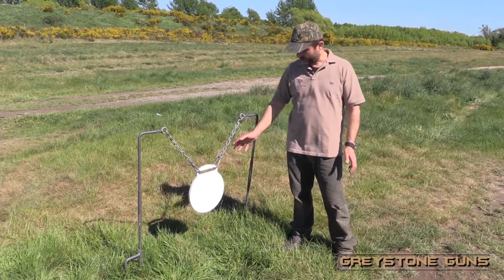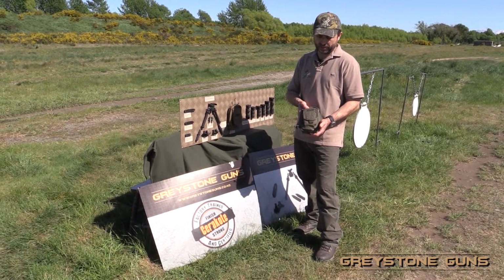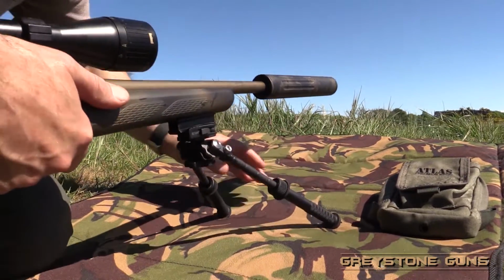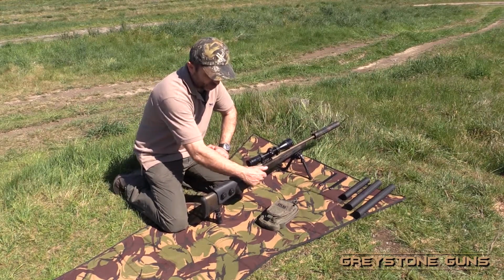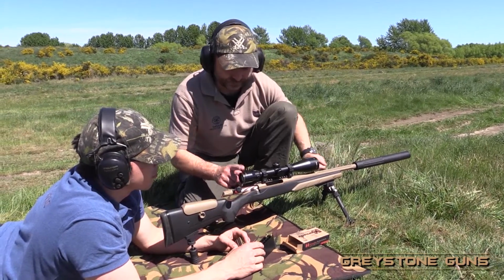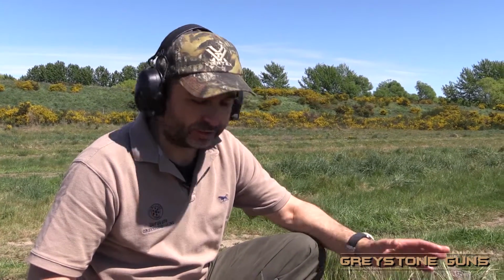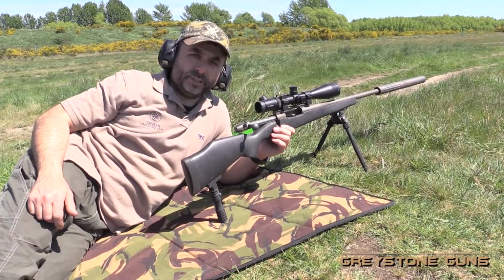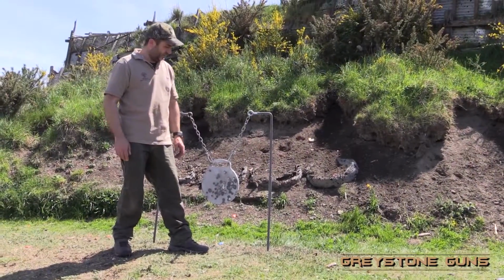Greystone Guns | Gongs Silencers Bipods & Firearm Demonstration